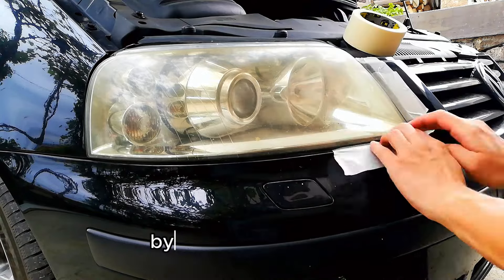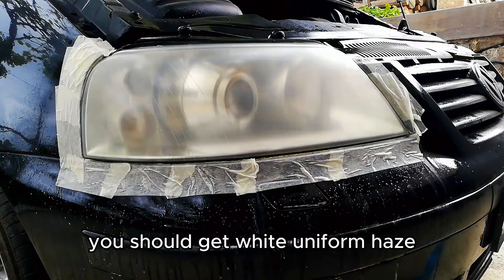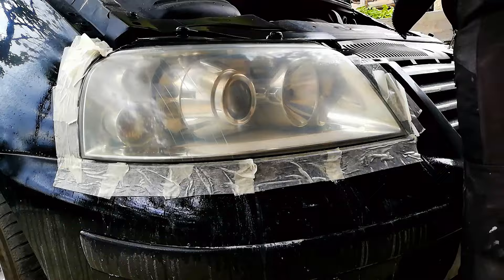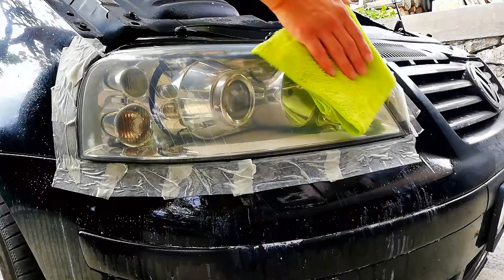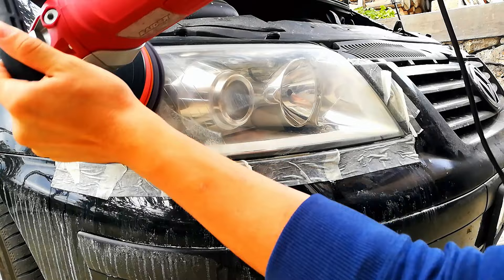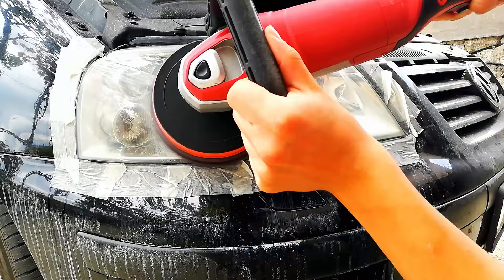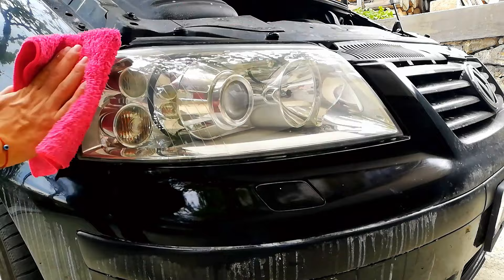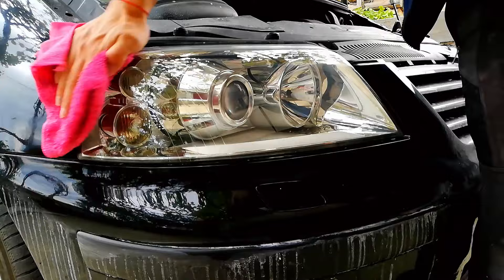Headlight restoration shown in 4 minutes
These headlights were pretty yellow. They have some haze from the inside, most likely they are not sealed properly. After sanding and polishing they came out nice. You can learn how I did them in the video.

You can just use a headlight restoration kit if you don't want to buy everything separately

The pad I use
The compound I use